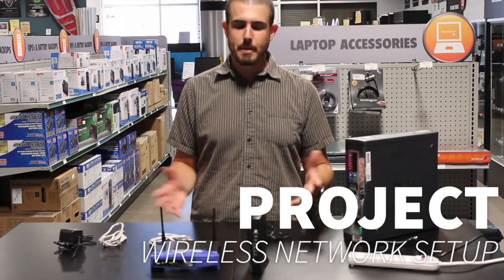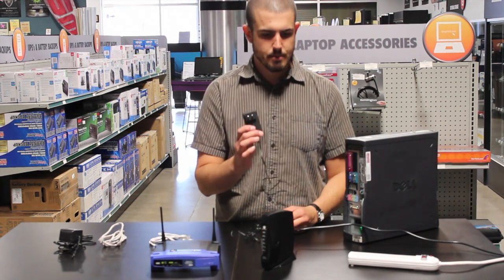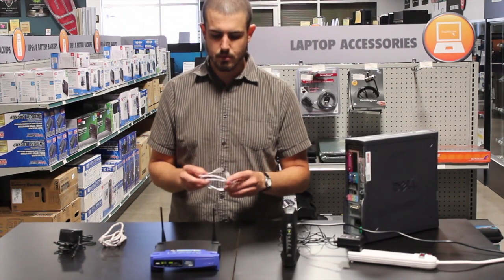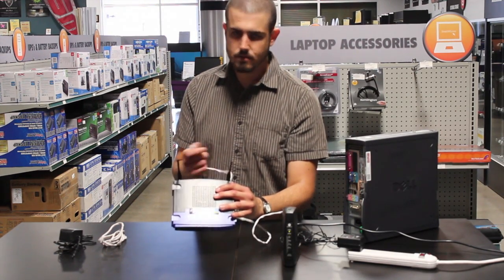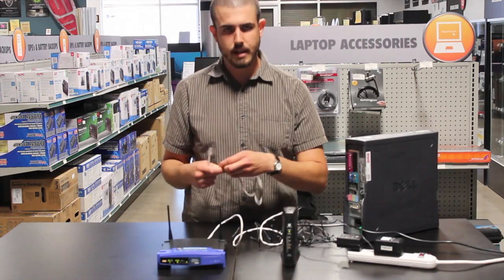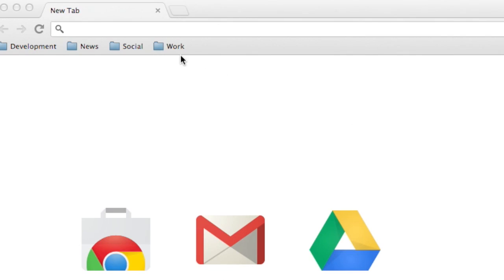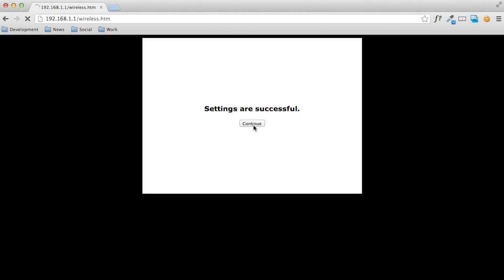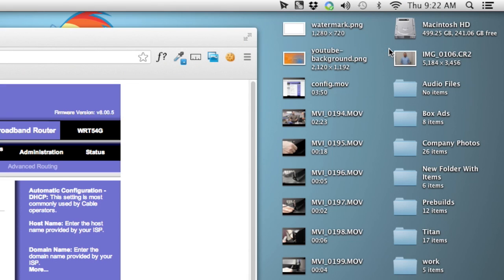Wireless Network Setup - Project - SWS Computers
This week we show how to setup a basic wireless network for your home. We are using a Linksys WRT54G router and a Motorola Surfboard modem for the demo. Also we will go over securing your network so only you have access.